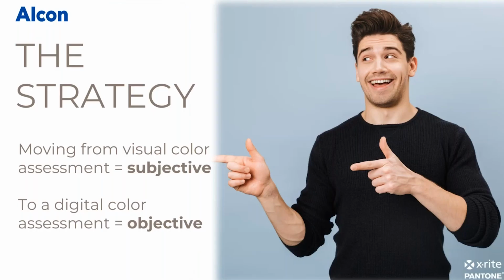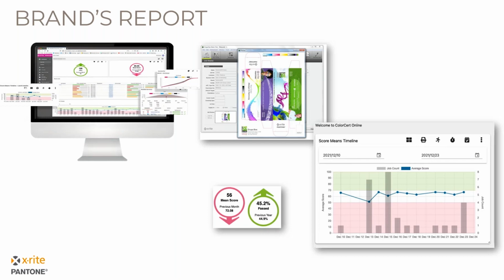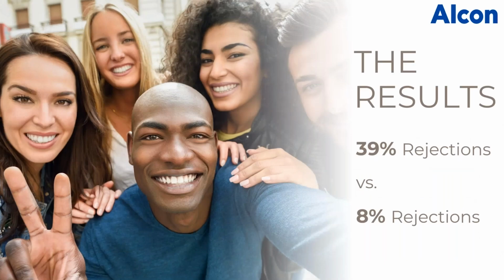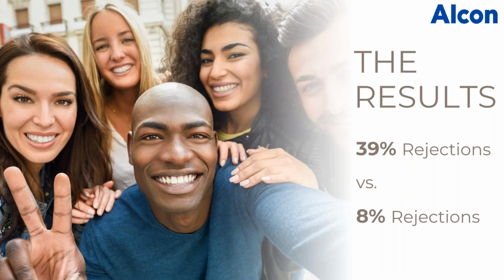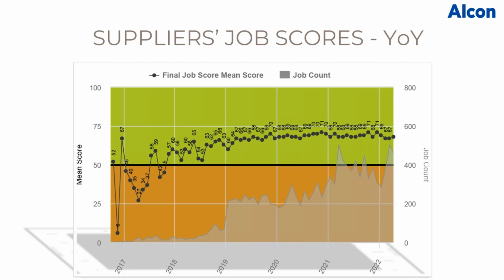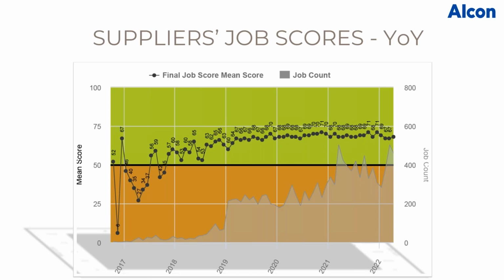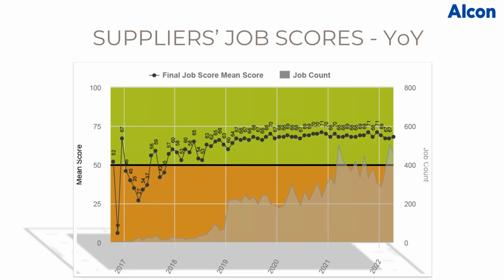How to Protect Your Brand Identity & Equity on Packaging: Learn Best Practices from a Leading Brand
In this free webinar, Dennis Simmons, Artwork Processes & Systems Manager at Alcon, will share how Alcon’s workflow was transformed by replacing physical references and visual color assessment with a digital approach, allowing for the automation and management of their print quality throughout their global supply chain.

You Will Learn:

 - Alcon's challenges with managing color
 - The key components of Alcon’s digital Print Quality Program
 - Alcon’s journey to implement a digital quality management and reporting workflow across their supply chain
 - The results, including reduced color rejections from 39% to 8%!